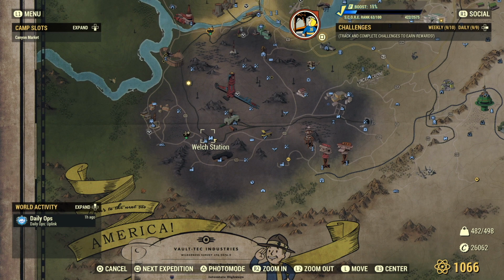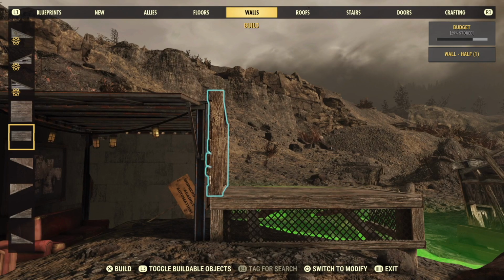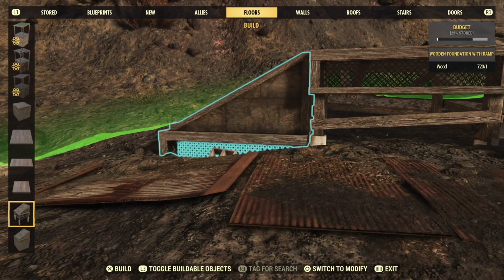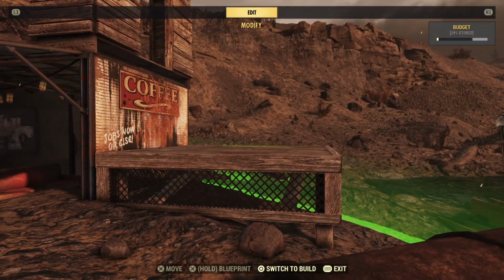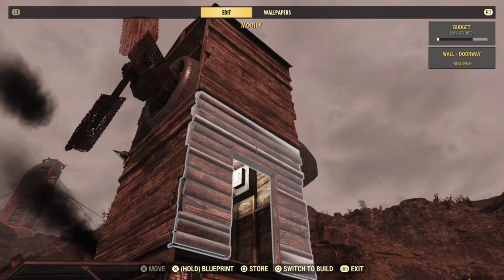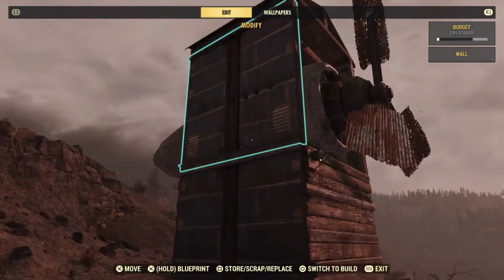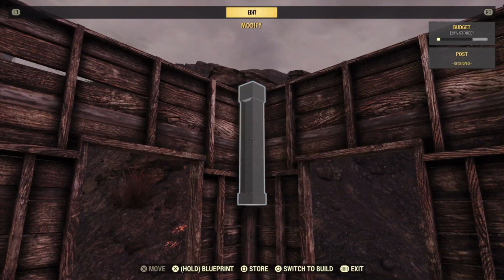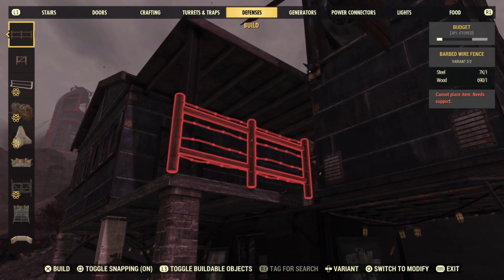Happy CAMPers Community Build Challenge: Build a Settlement for a Cat! || Camp Building Tutorial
Welcome to our first every Happy C.A.M.P.ers Community Challenge! Join me in building Murgle the Cat the settlement she deserves, starting with this unique windmill structure on top of her lovely wasteland coffee shack. You fill in the rest, and finish it up by December 1st. I'll be showing off my favorites right here in a community showcase video!

If you're coming to us late and have missed the challenge period, no worries! Send me your video anyway, and I'll be doing periodic videos with a mix of new submissions I receive.

Come on over to the dark side, we have cake!

And don’t forget to join us over on Instagram!